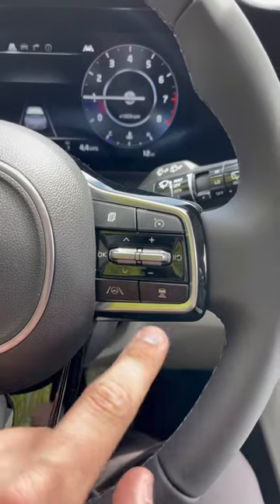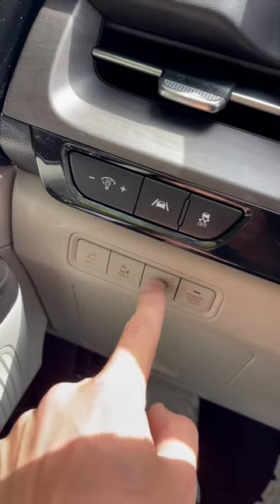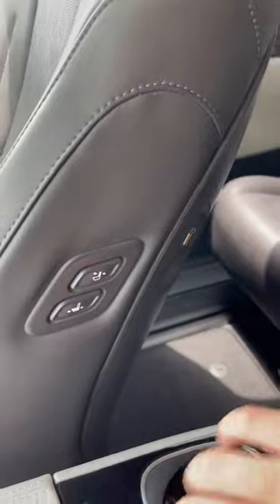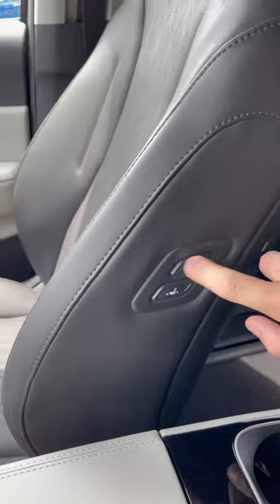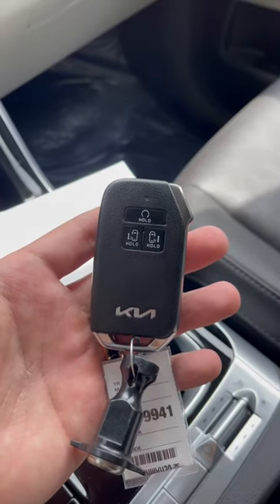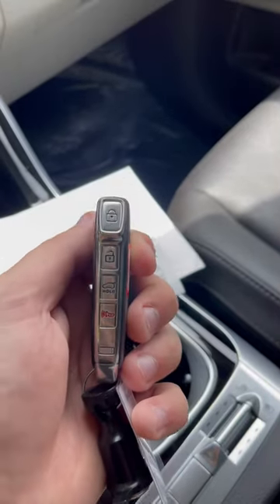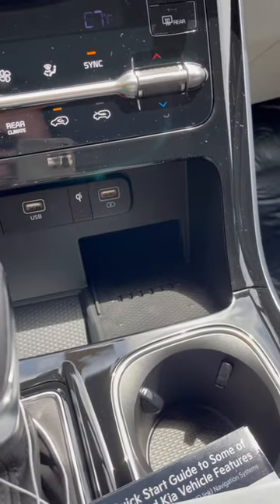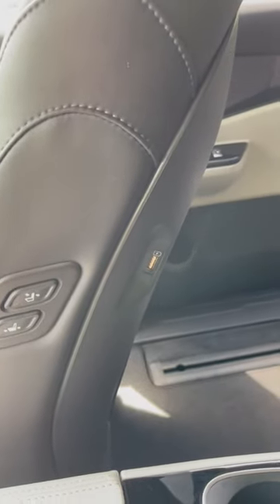2023 Kia Carnival SX PT.2